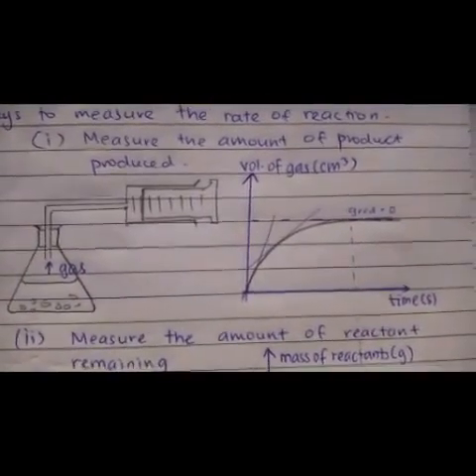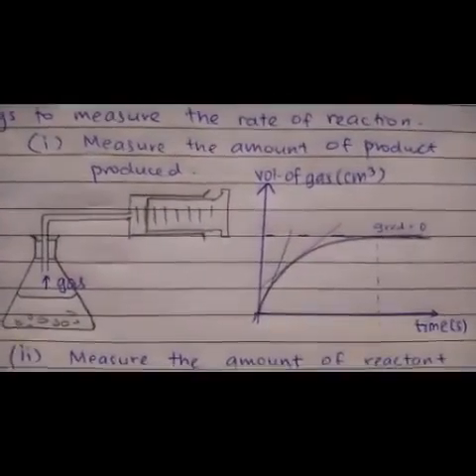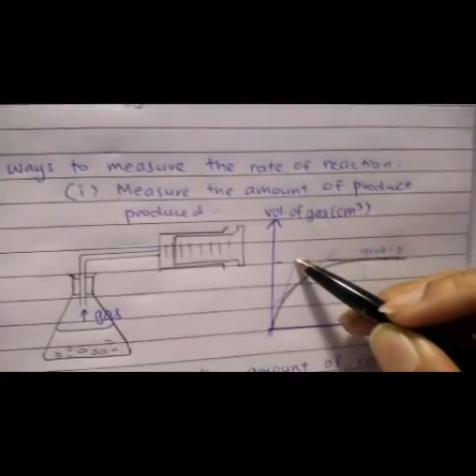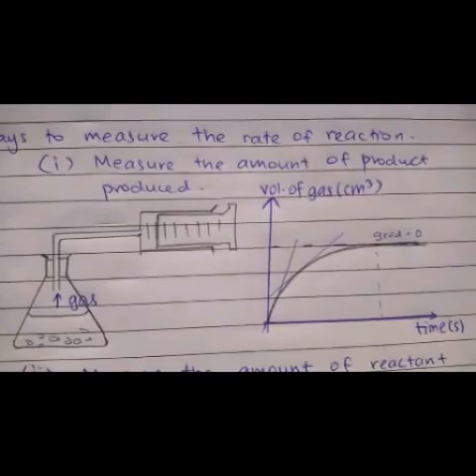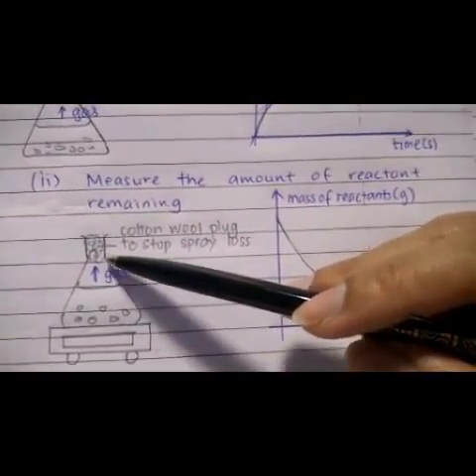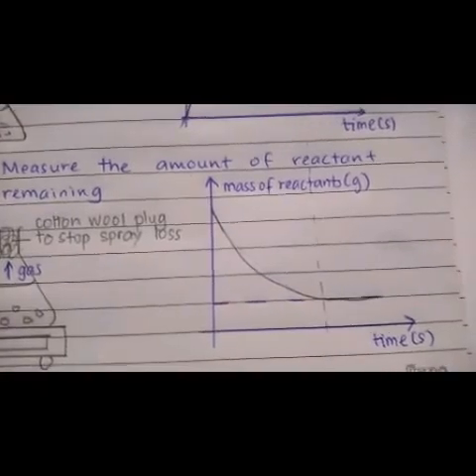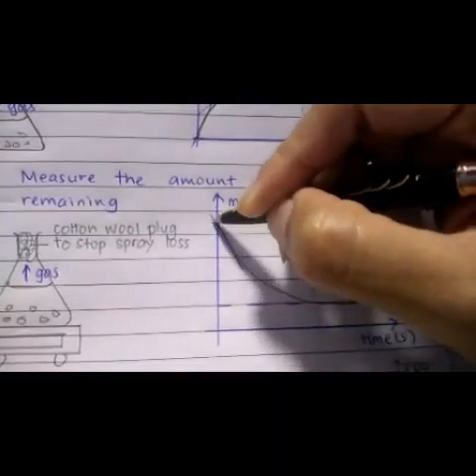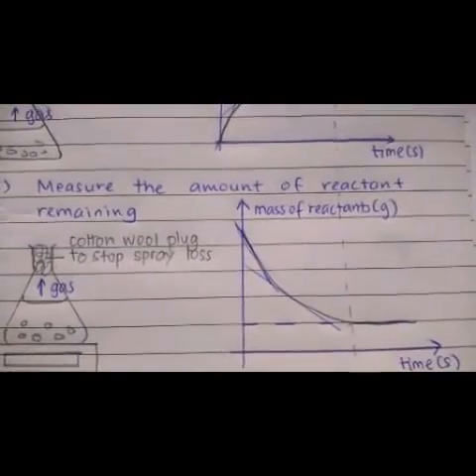Speed of reaction part 1: Collision theory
My first chem video upload. Part 2 will be on the factors affecting the speed of reaction. Content applicable for combined science chemistry.